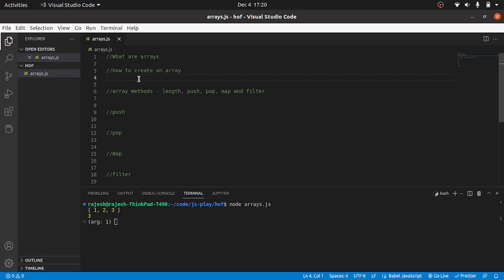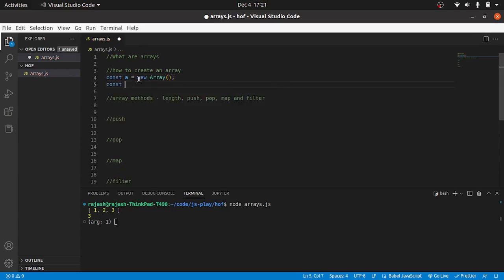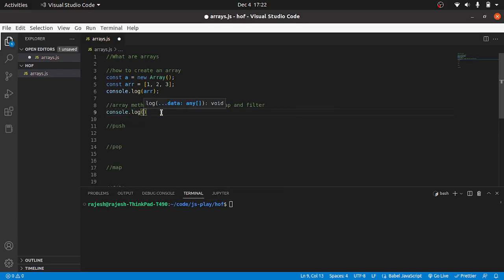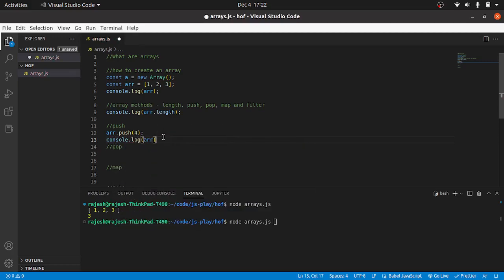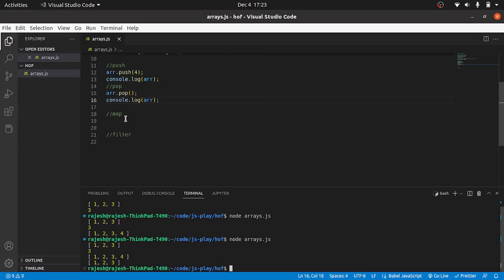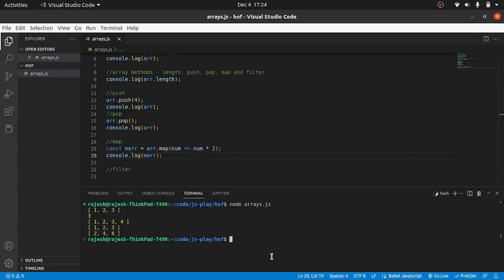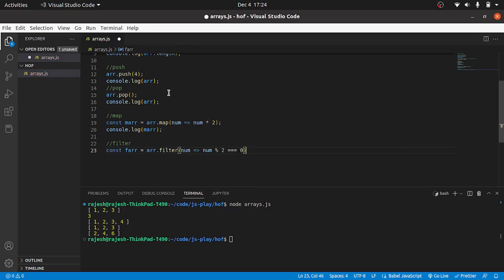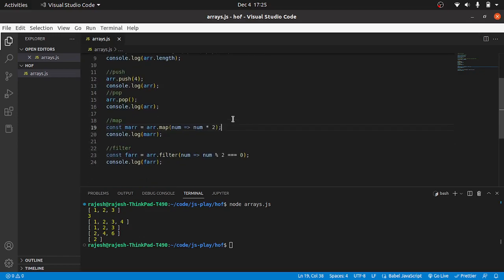JavaScript For Beginners - Arrays with map() and filter()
JavaScript For Beginners - What are JavaScript Arrays with map and filter functions ?